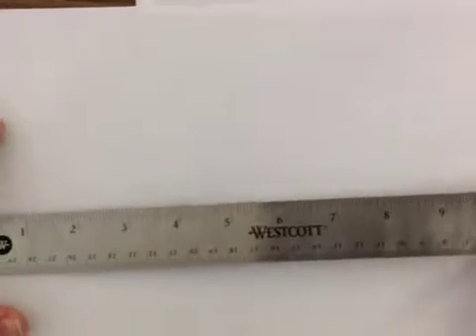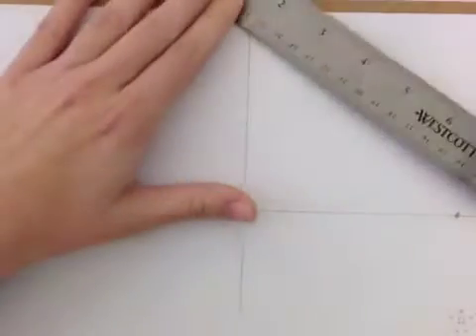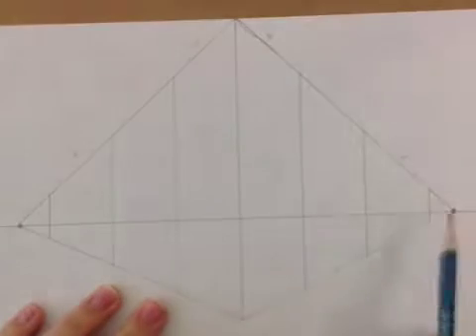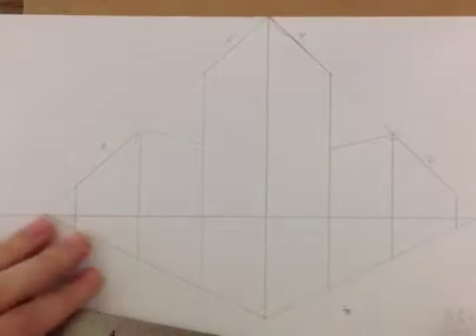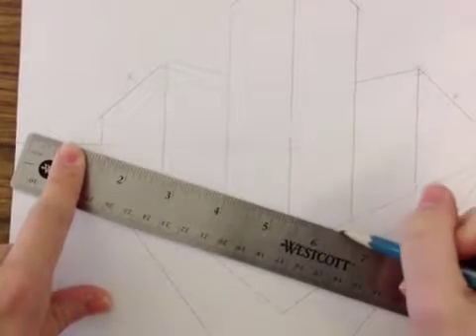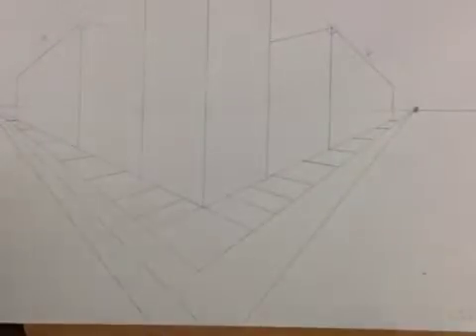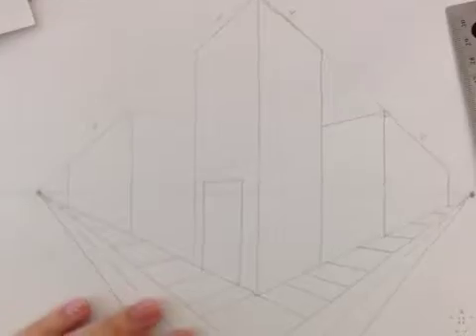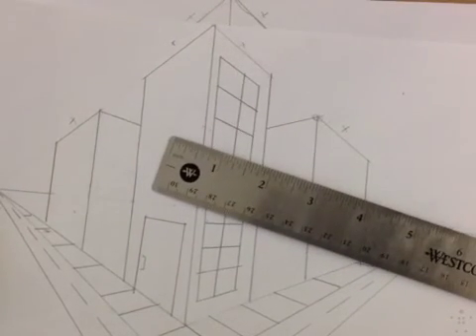How to draw a cityscape in two point perspective lesson